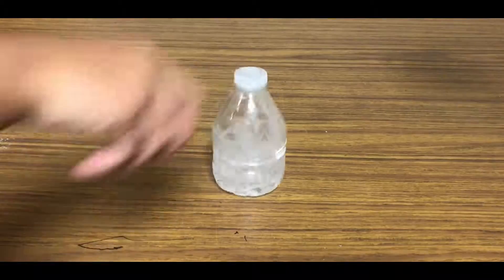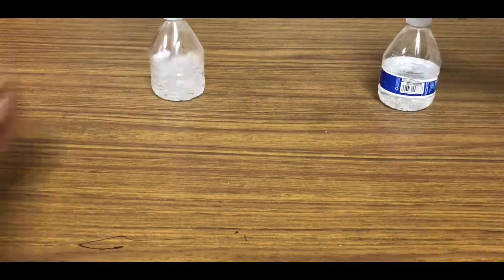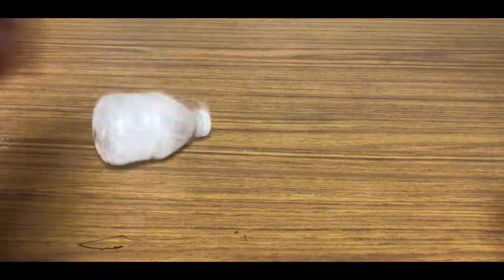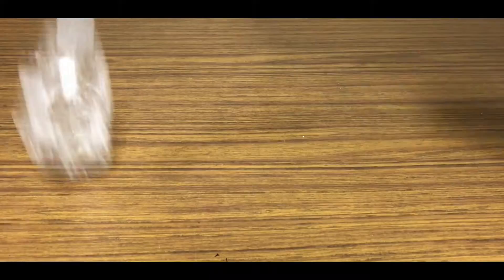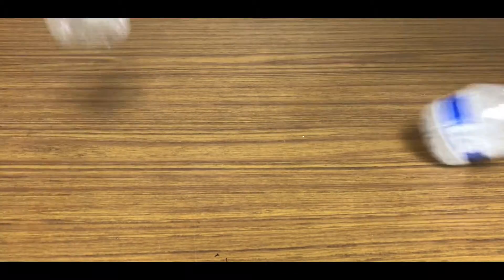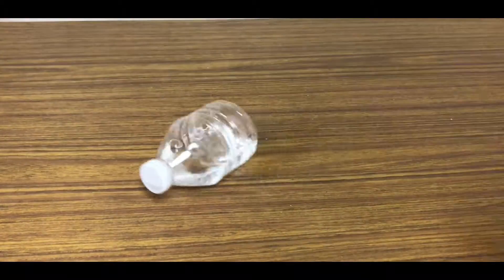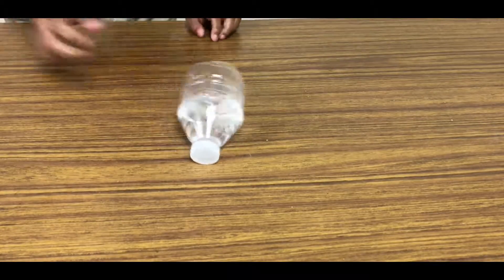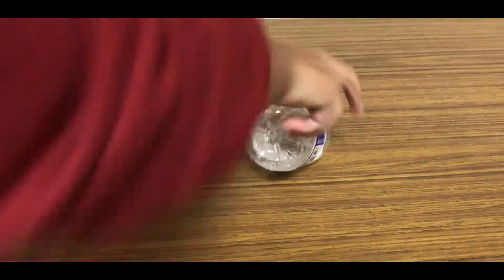Water bottle flip challenge